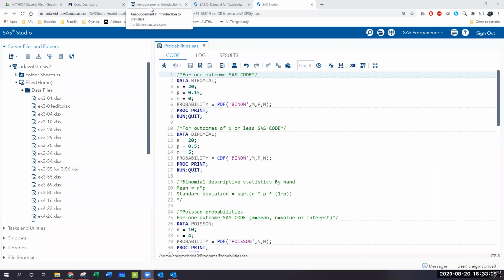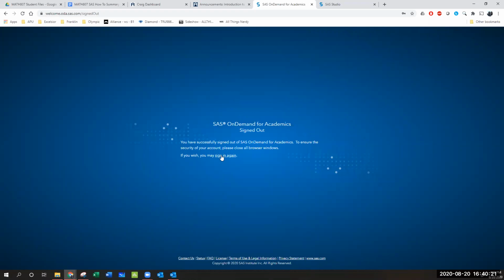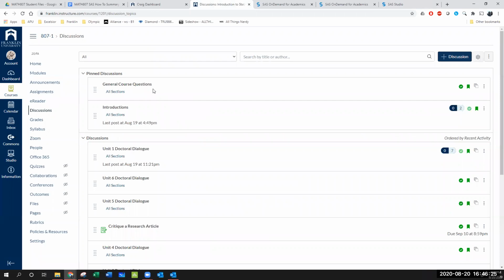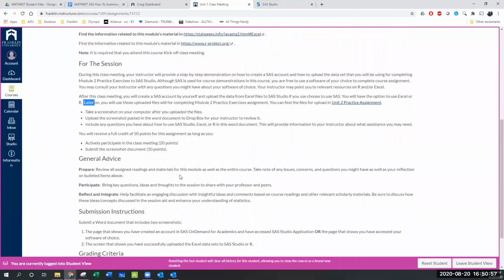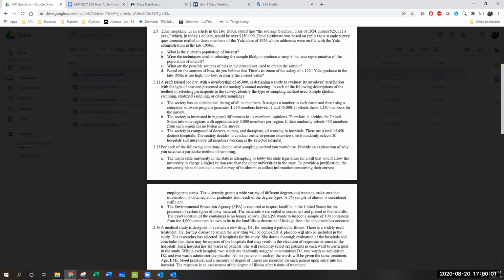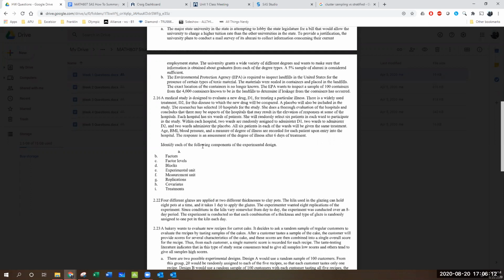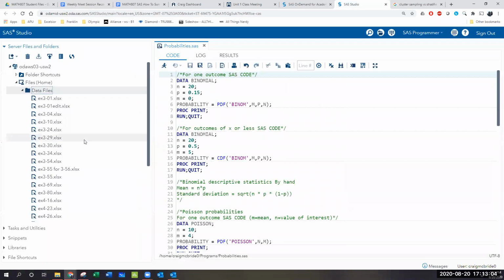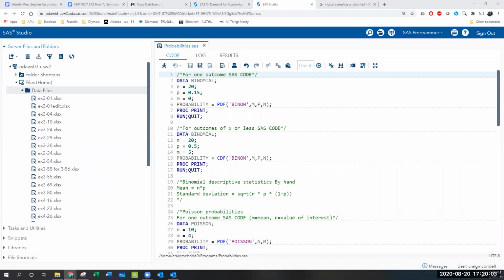Franklin MATH 807 Week 1 Session 2 2020.08.20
In this week, we will consider some sampling designs for surveys and some
designs for experimental studies. We will also make a distinction between an experimental study and an observational study. You will also discuss the importance of studying statistics at this level. You will constantly engage your mental faculties by asking yourself critical questions such as: how is this material relevant, how can I apply it in new settings, and what is the key take away from the readings of the week, among others.